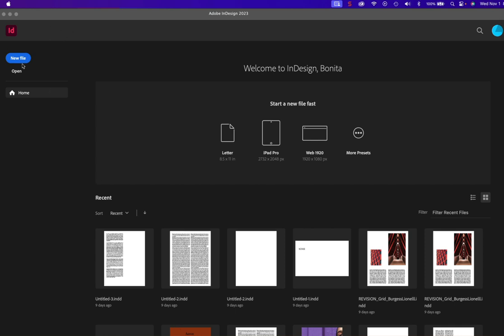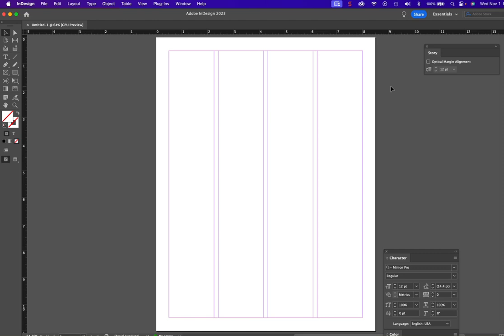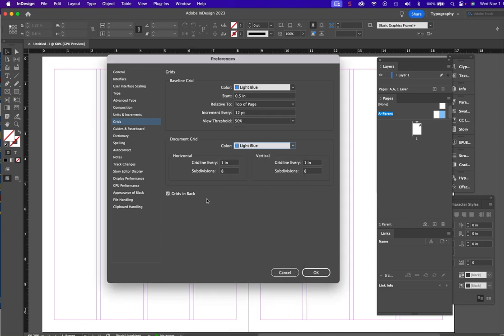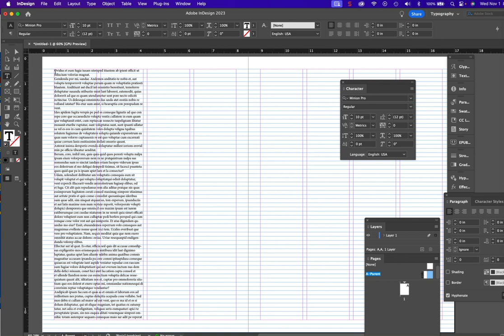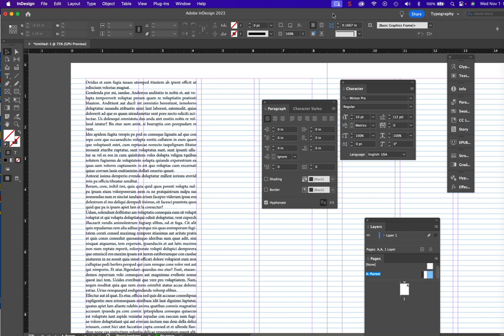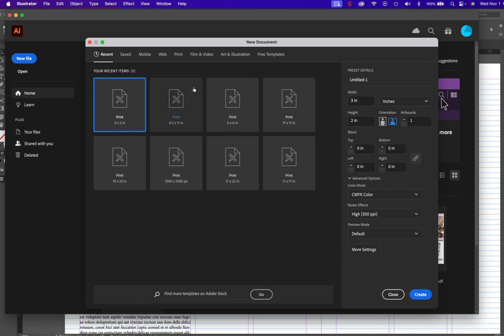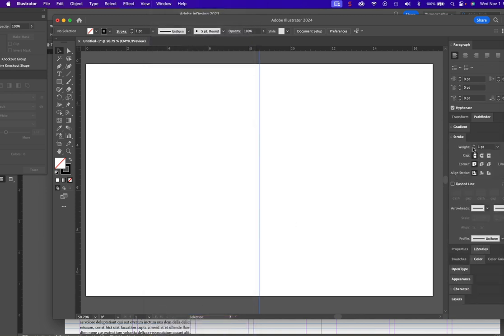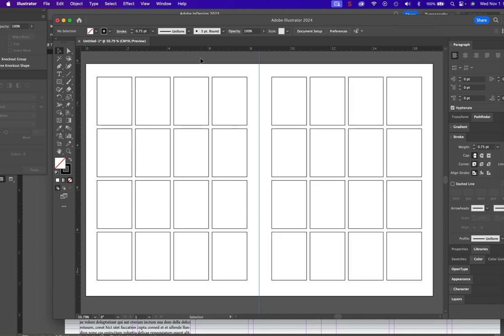Tutorial GRIDS and Baseline InDesign Grids in Illustrator